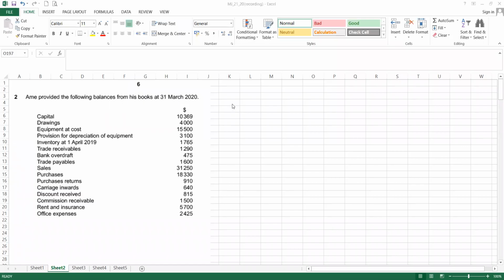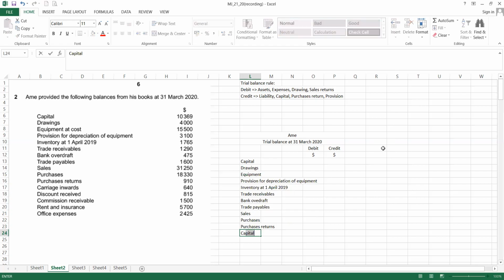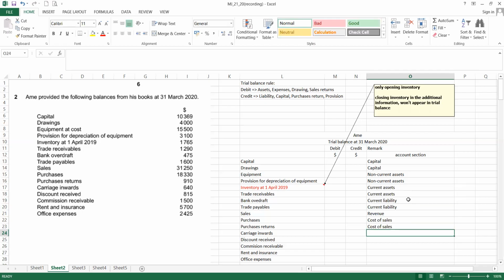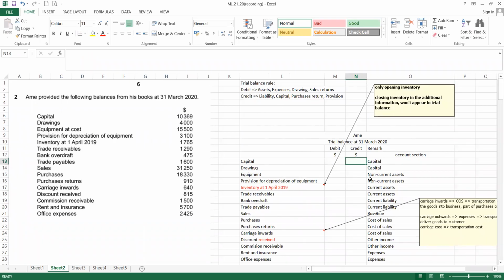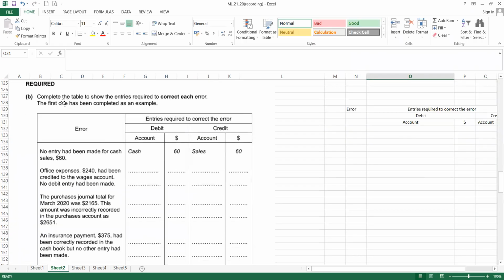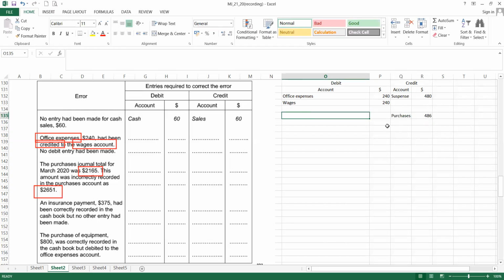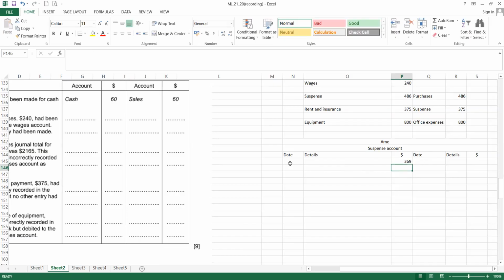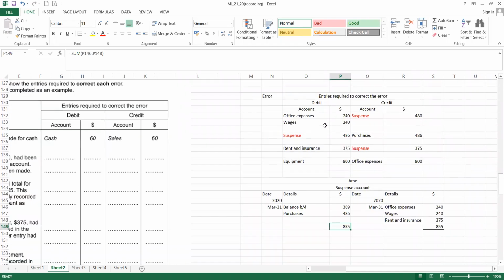0452 21 MJ 2020 Q2